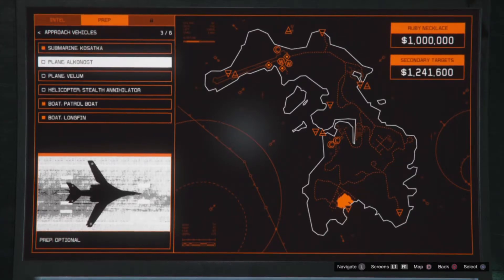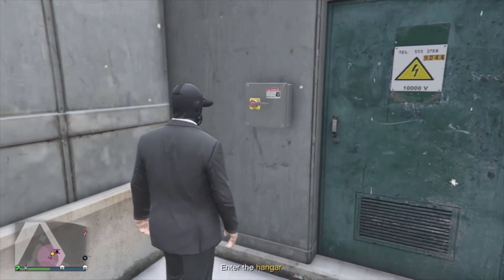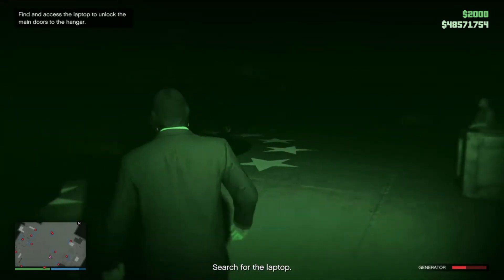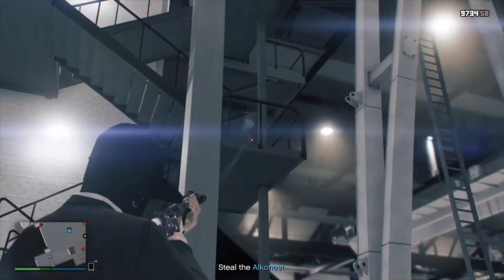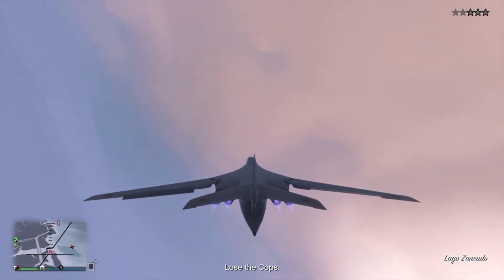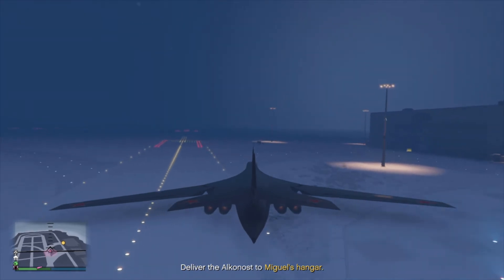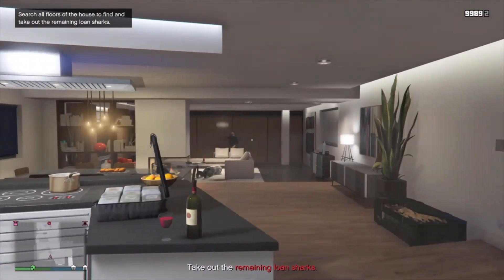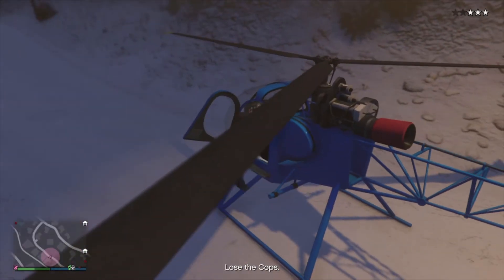GTA Online: RO-86 Alkonost Approach Vehicle Mission Guide (Part 1 & Part 2 Pilot Mission SOLO)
Hey guys! In this video I do the RO-86 Alkonost Approach vehicle mission! There is 2 parts to this mission, first you must get the plane then get go get the pilot! The plane mission isn't to bad, I recommend getting the night vision goggles from ammu-nation because it will definitely be easier! I also show what happens if your the mission doesn't go as planned, so you can fight your way out to! Then I do the pilot mission which was actually pretty easy!